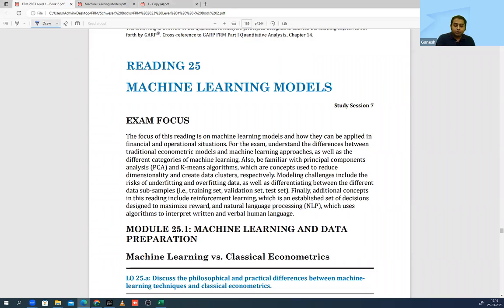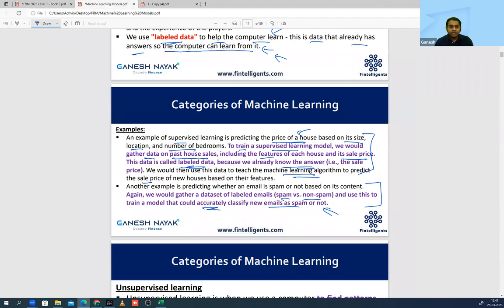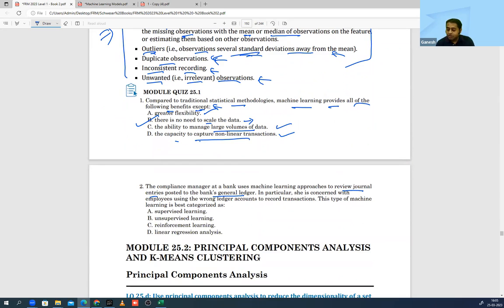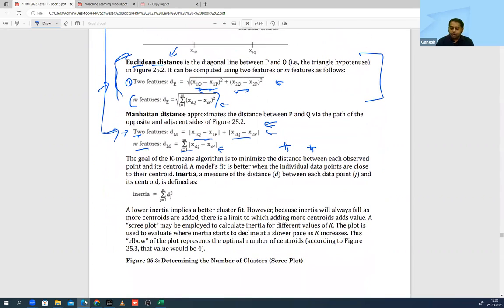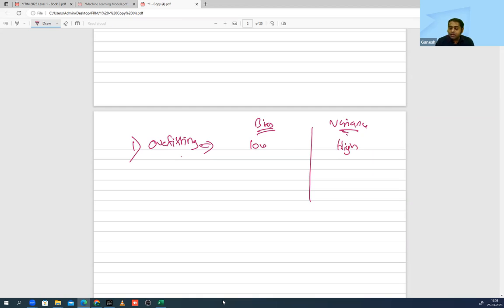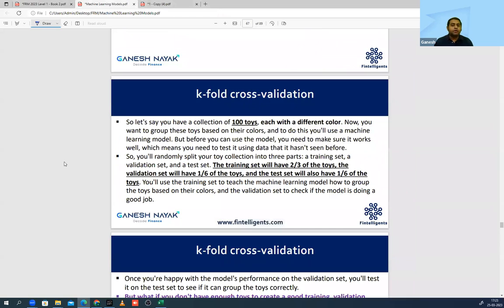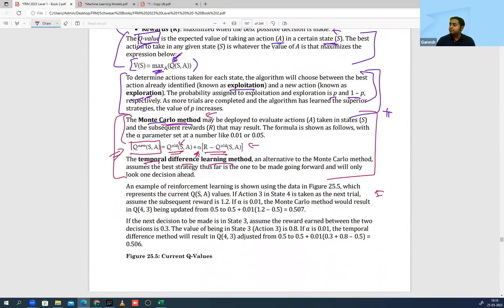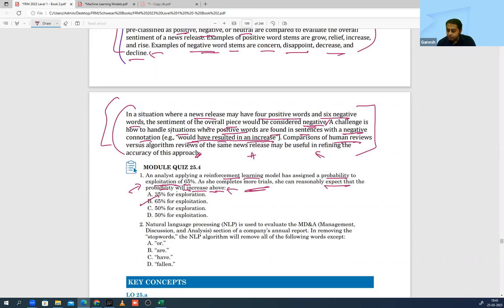Machine Learning Models | FRM Level 1 | New Topic | Fintelligents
In this exciting live session, we dive into the newly added Machine Learning Models chapters in the FRM Level 1 exam syllabus. Our expert instructors guide you through the key concepts and applications of machine learning in the finance industry.

Machine learning is rapidly transforming the finance industry, and understanding its applications and limitations is critical for success in this field. In this live session, we cover the key topics and models included in the FRM Level 1 syllabus, from regression and classification models to deep learning and neural networks.

Our expert instructors provide live demonstrations of how these models are used in practice, offering valuable insights and tips for applying these concepts in your own work. Whether you're a finance professional looking to stay up-to-date with the latest trends and technologies, or a student preparing for the FRM Level 1 exam, this live session is a must-watch.

At our training institute, we are committed to providing our students with the most up-to-date and relevant content to prepare them for success in the finance industry. This live session on Machine Learning Models is just one example of the type of valuable content we provide to our students to help them achieve their goals.

So, whether you're a current student or a finance professional looking to expand your knowledge and skills, join us for this informative live session on Machine Learning Models in the FRM Level 1 exam syllabus. Get inspired, gain valuable insights, and take your career to the Next level with the FRM certification.